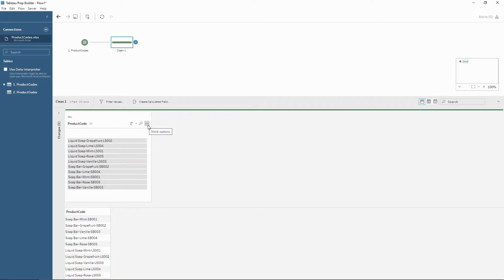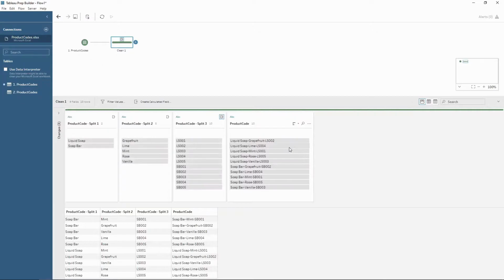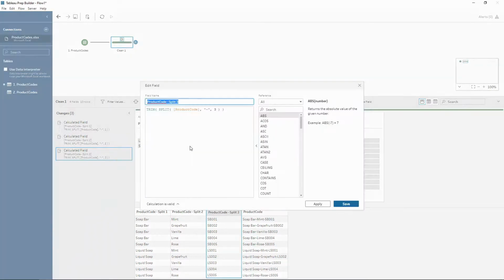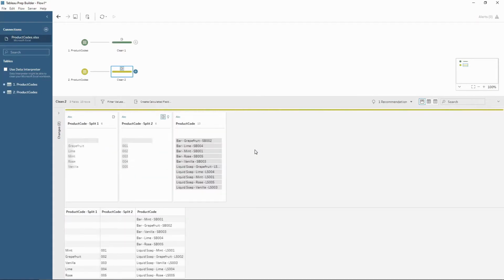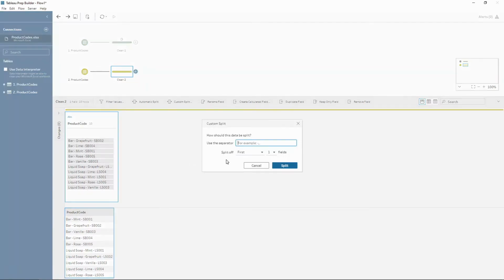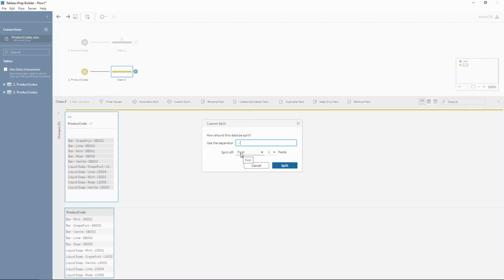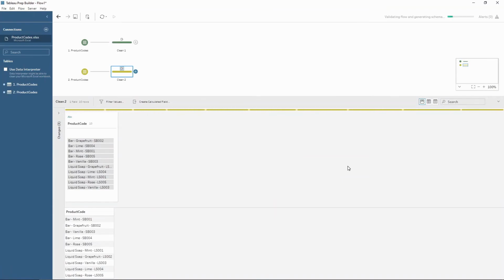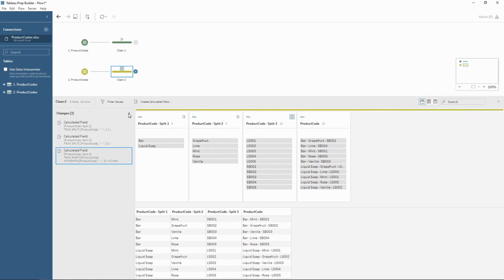How to in Tableau Prep in 5 mins: Split Data Fields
Learn how to Split Fields in Tableau Prep in 5 minutes with Tom Prowse